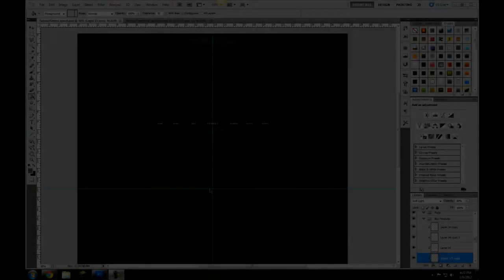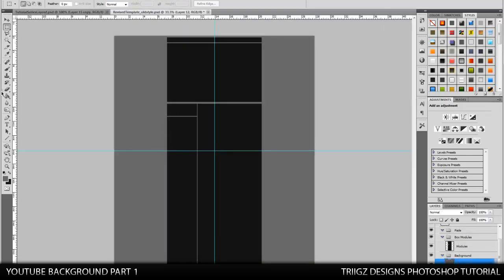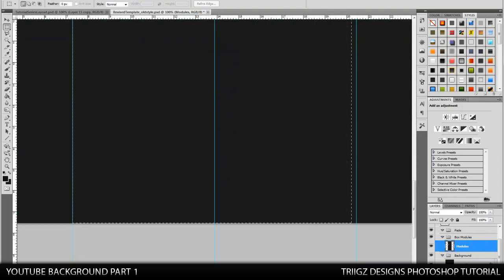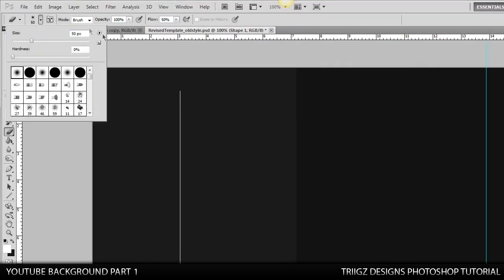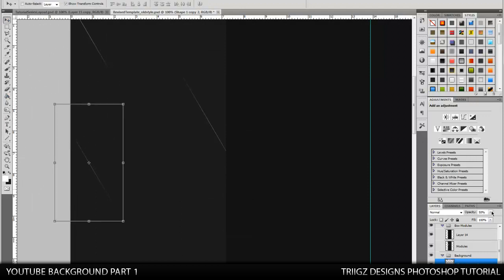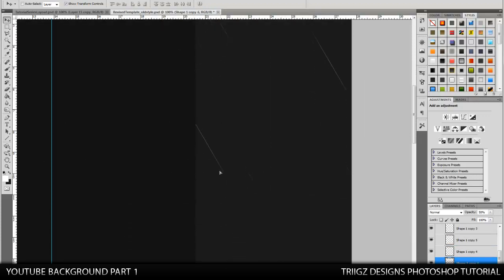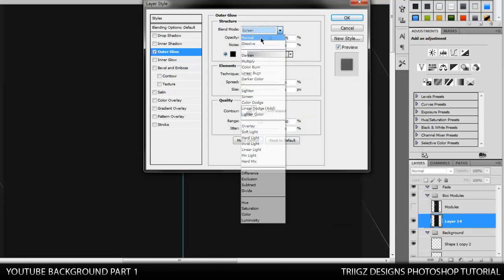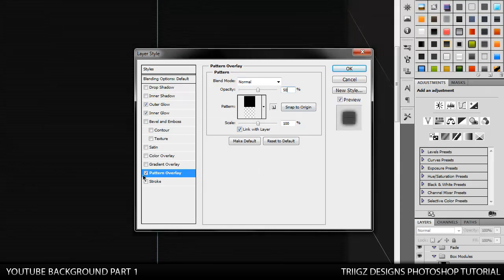How To Create a Youtube Background | Part 1 | Photoshop Tutorial